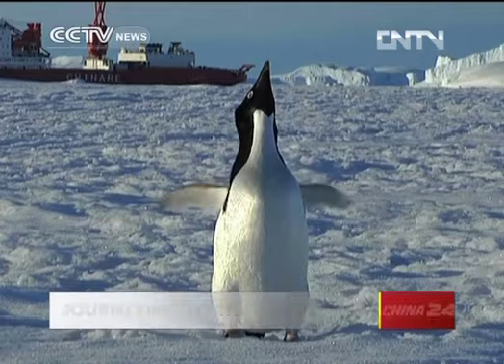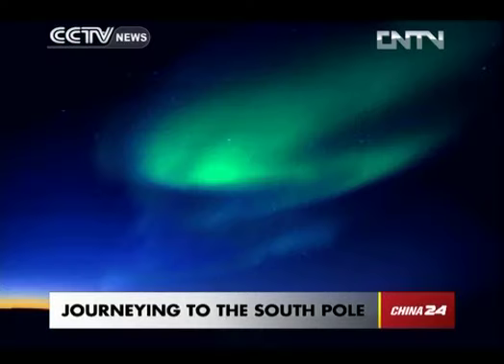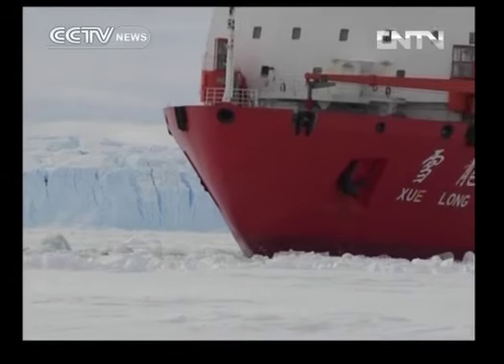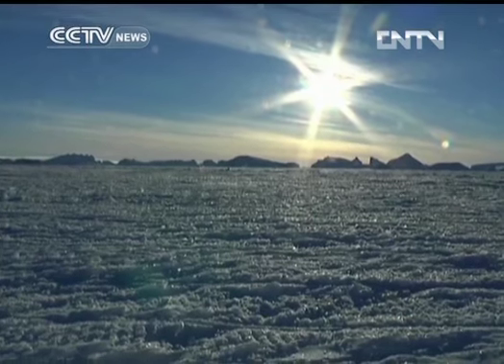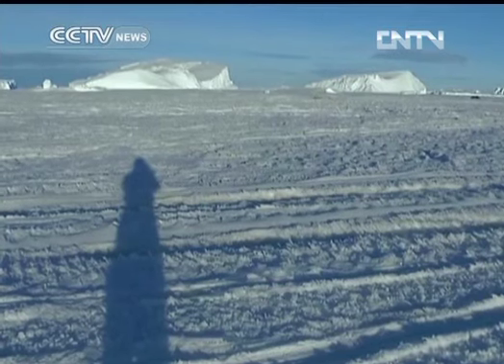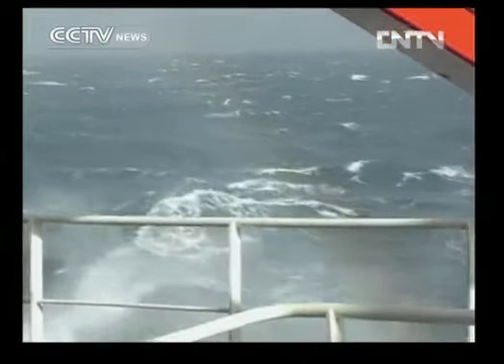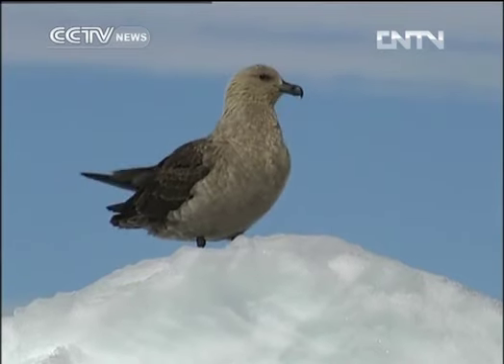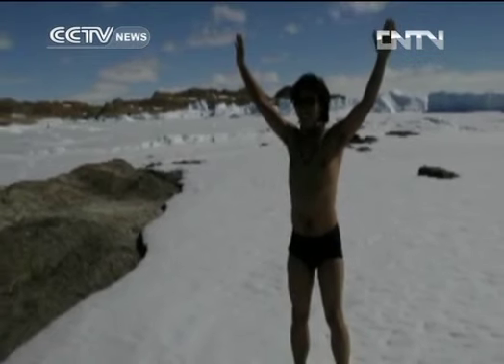China begins journey to South Pole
A Chinese research group has arrived at the Antarctic to start the 29th scientific expedition, with the goal of establishing China's fourth base in the region.